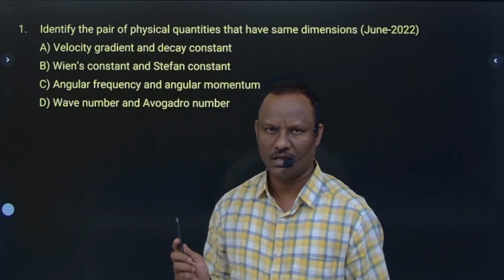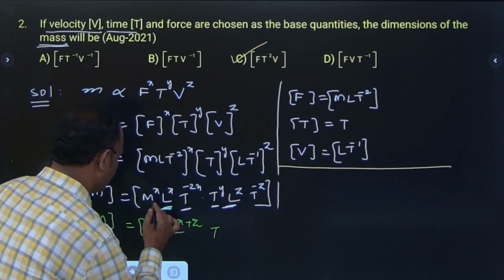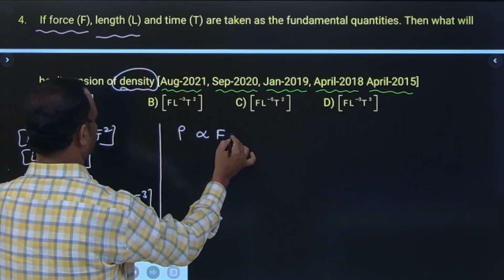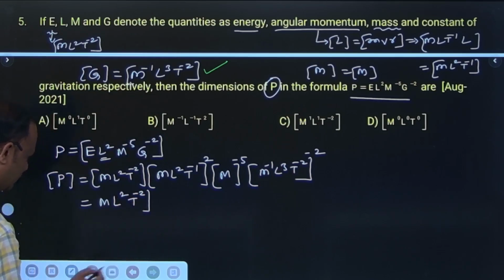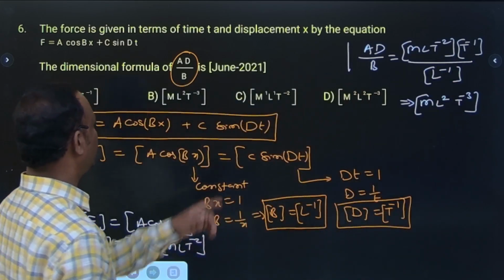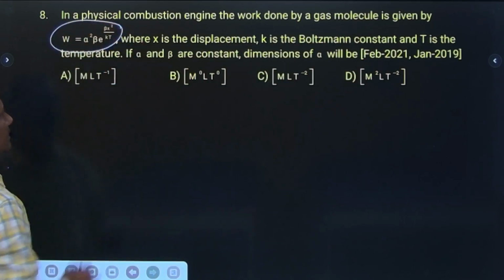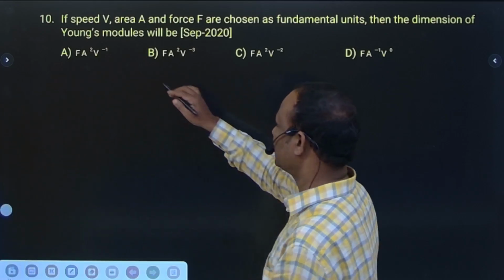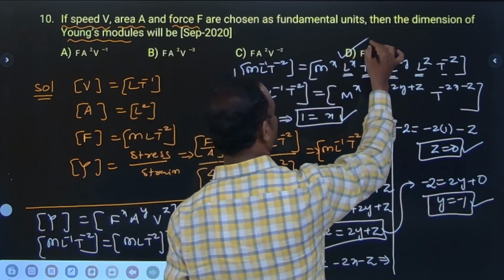Lecture-5 | JEE MAINS 2025 | pyq2024 physics UNITS AND MEASUREMENTS CLASS 11